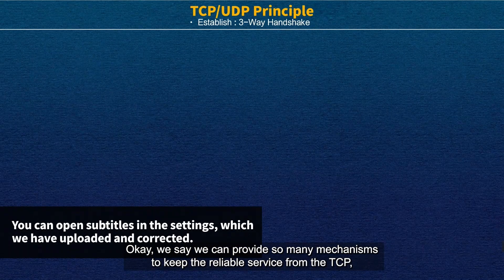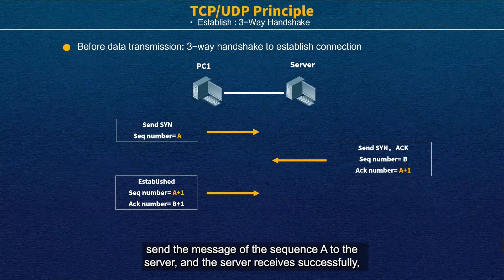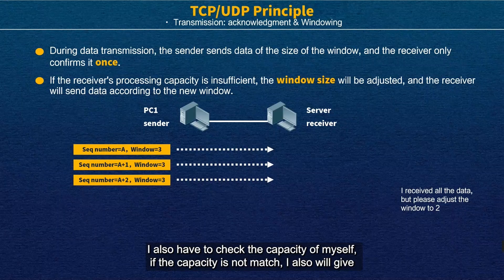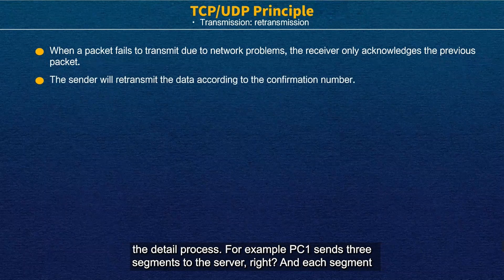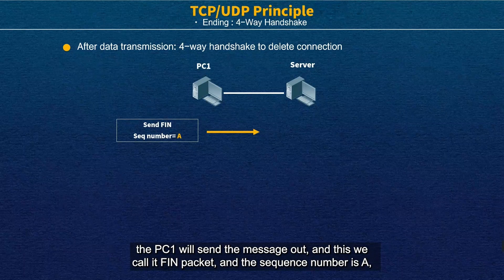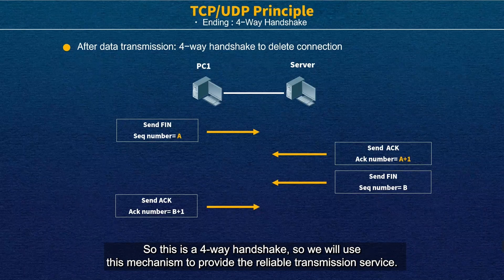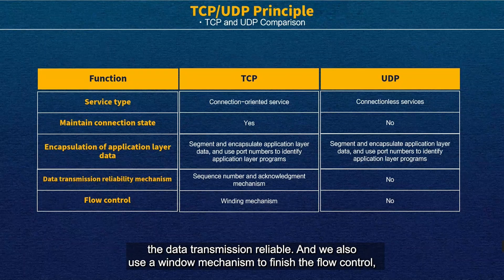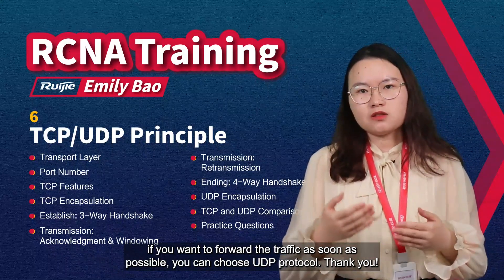RCNA | Ruijie Training | 6.2-TCP UDP Principle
0:00 Start
0:17 Establish: 3-way Handshake
2:57 Transmission: acknowledgement & Windowing
5:46 Transmission: retransmission
8:07 Ending: 4-Way Handshake
10:18 UDP Encapsulation
12:20 TCP and UDP Comparion
13:30 Practice Questions